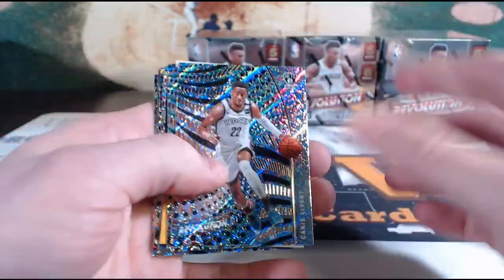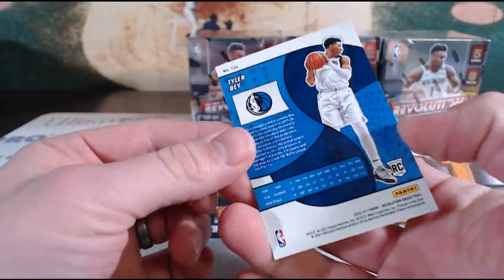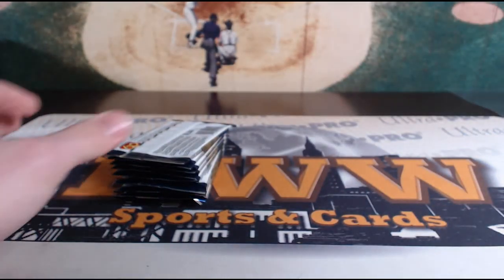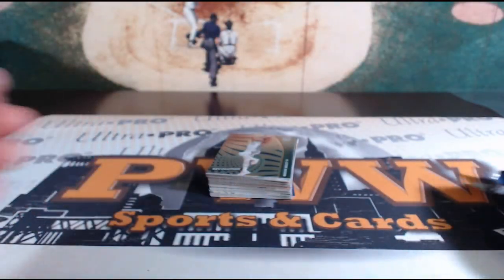2020-21 Revolution Basketball 4-Box Half Case Break